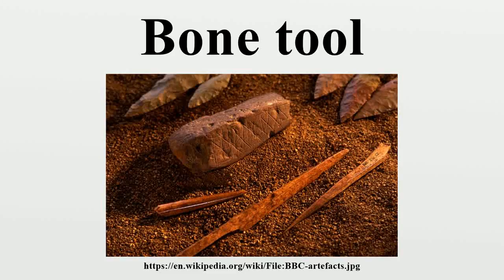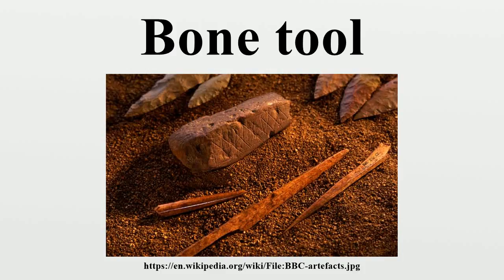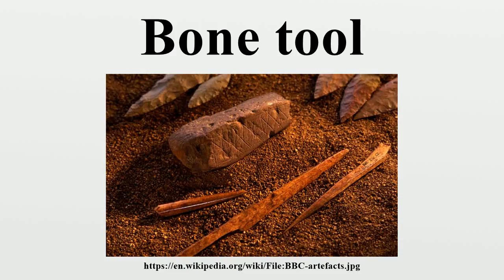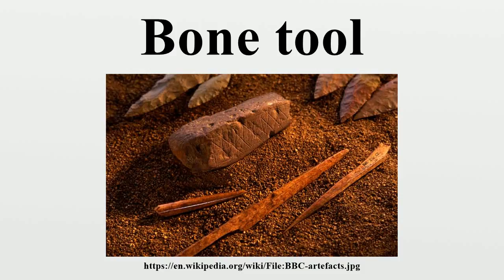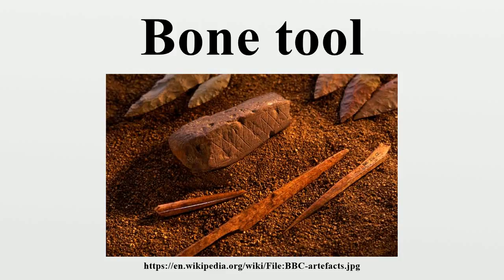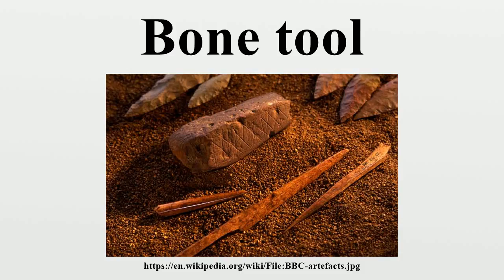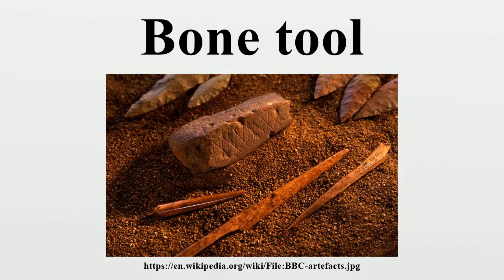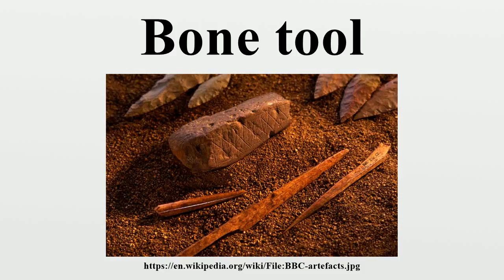Bone tool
In archaeology, a bone tool is a tool created from bone.A bone tool can conceivably be created from almost any bone, and in a variety of methods.

Image-Copyright-Info
Author-Info:   Chenshilwood at English Wikipedia

Image-Copyright-Info